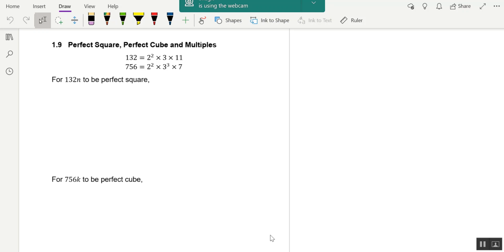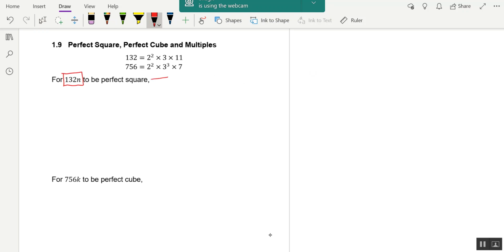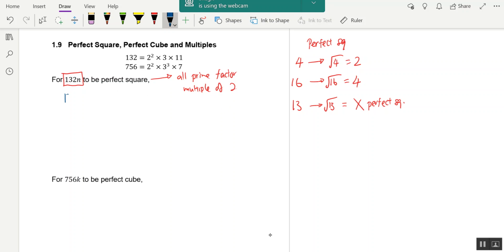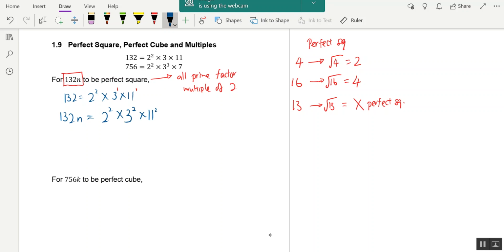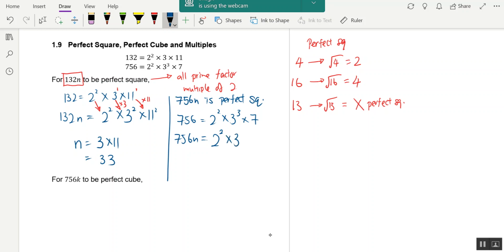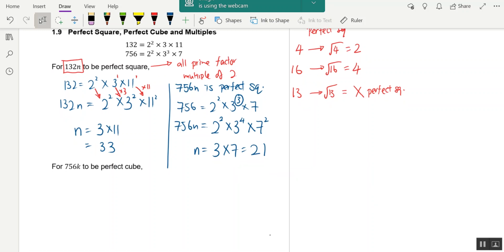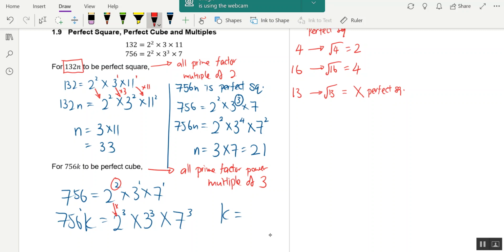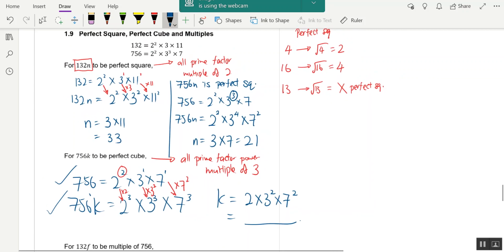[O/N-LEVELS Revision #1.9a] Perfect Square, Perfect Cubes and Multiples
1. What is a Perfect Square & Perfect Cube?
2. How to derive a Perfect Square & Perfect Cube?

My Masterclass Education specialises in Math & Science for:
- IP Students
- JC Students